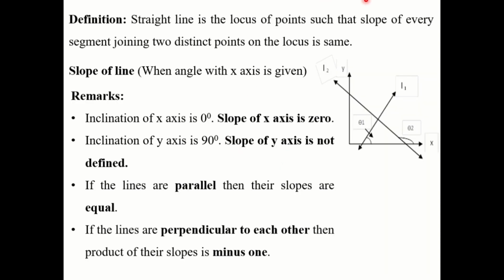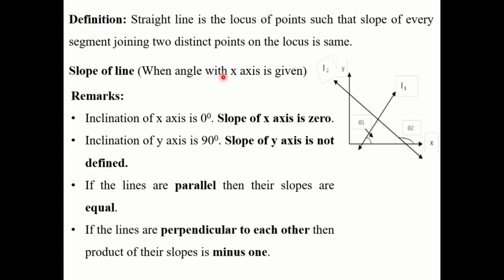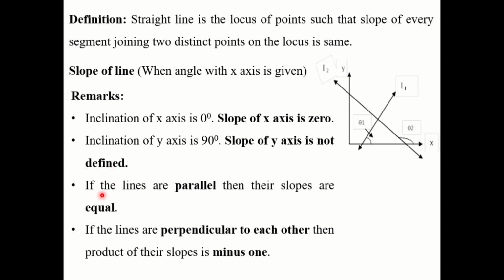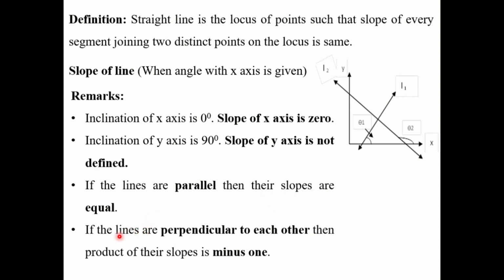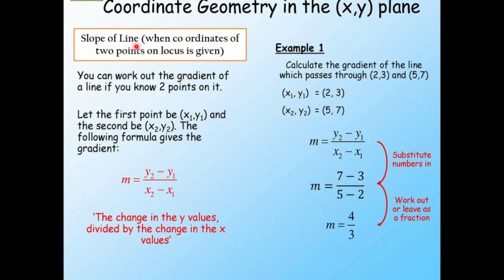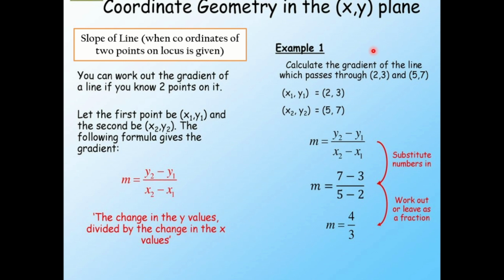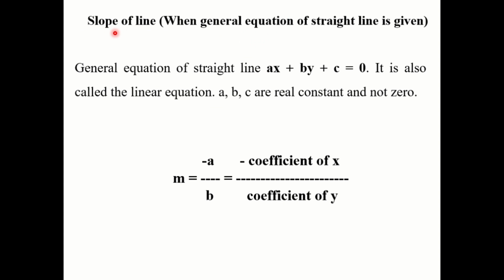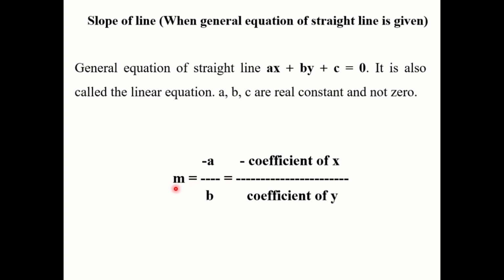Straight Line Part 1 - Slope of Line